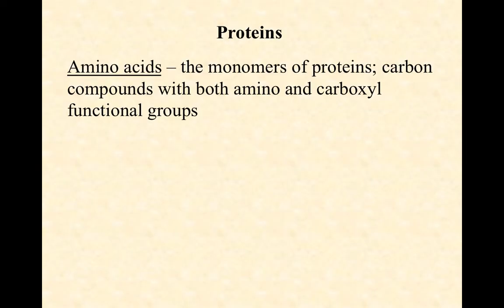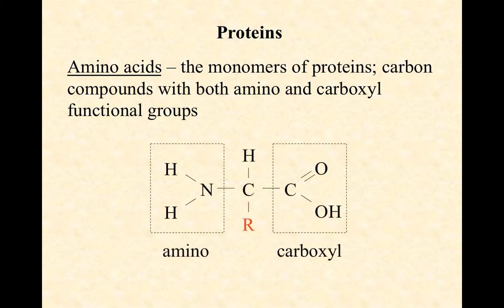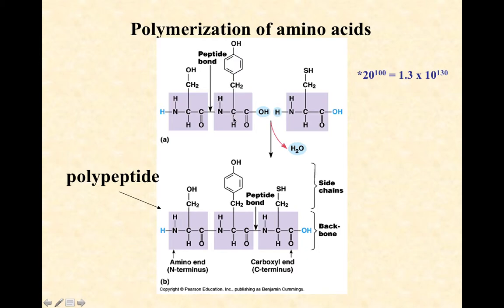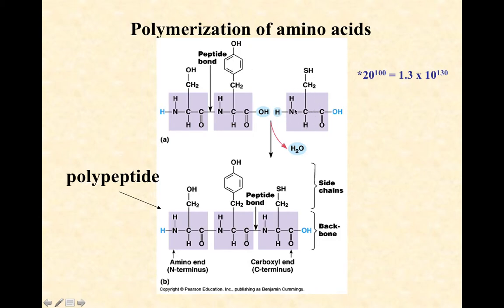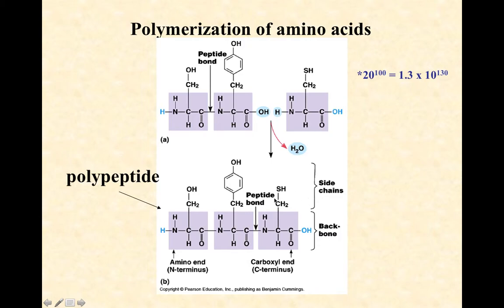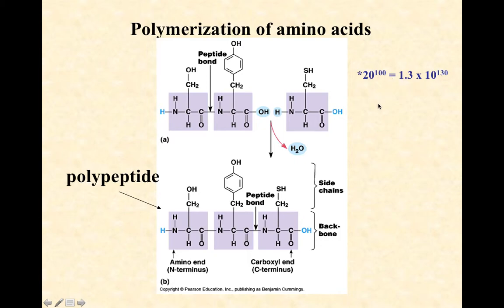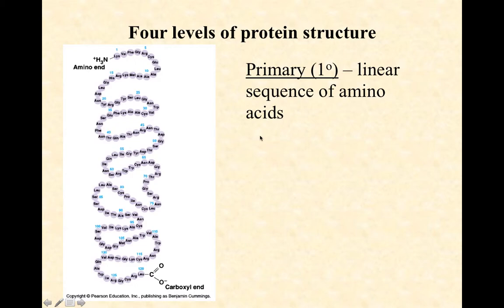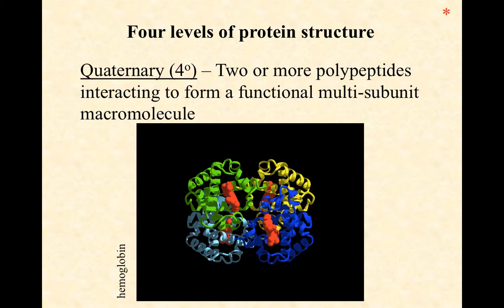bio220 amino acid polymerization and protein folding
This video completes our discussion of proteins as macromolecules.